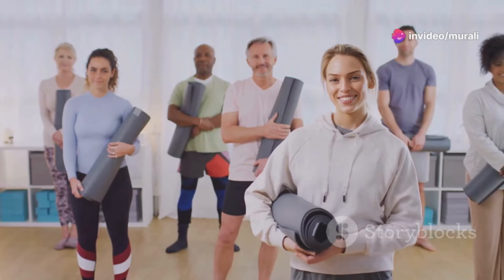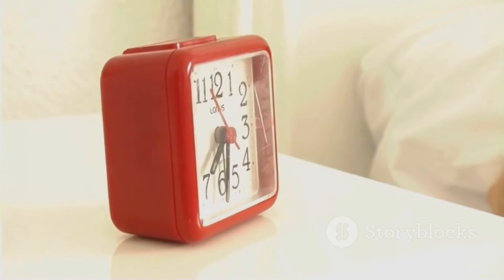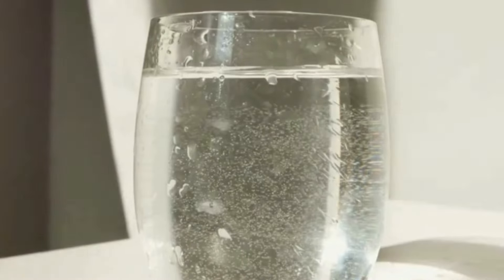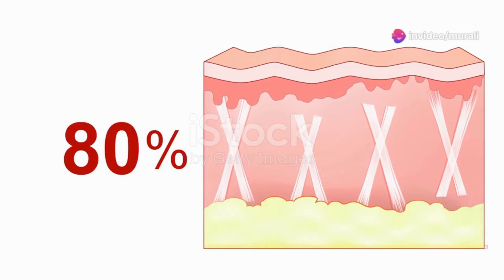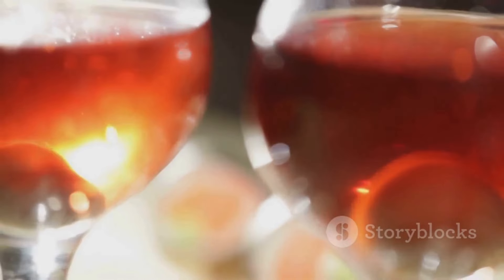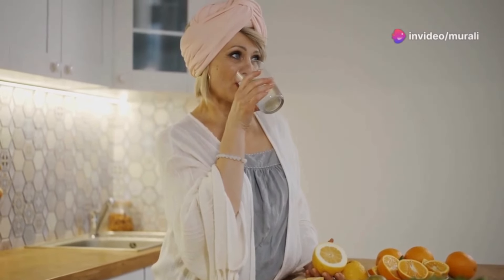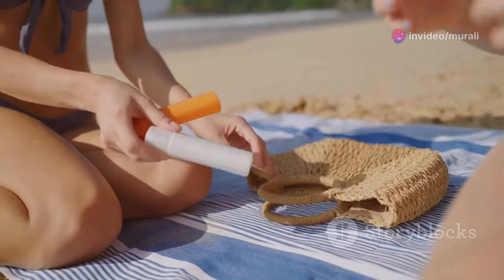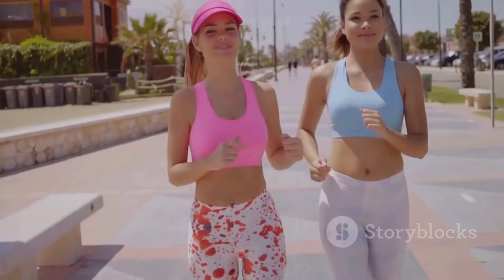Unlock the Fountain of Youth: 8 Habits for Healthy Aging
Want to age gracefully and feel your best? This video reveals 8 science-backed habits that can help you delay the signs of aging, boost your energy levels, and promote overall health. From prioritizing sleep and staying hydrated to managing stress and maintaining a balanced diet, discover the secrets to a vibrant you!